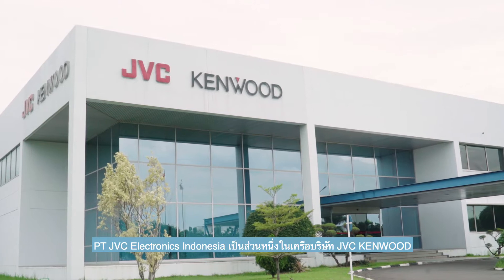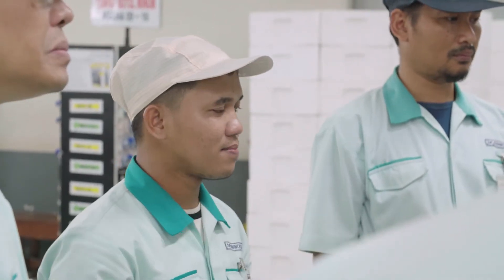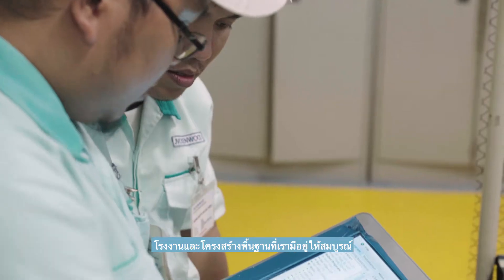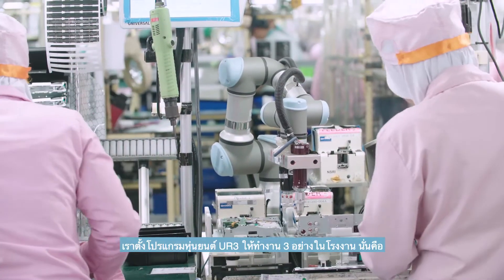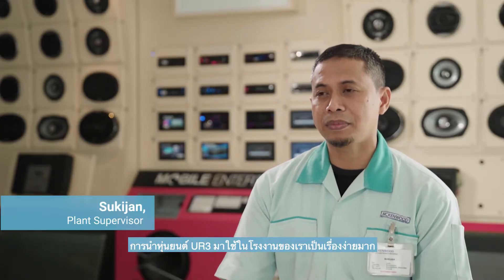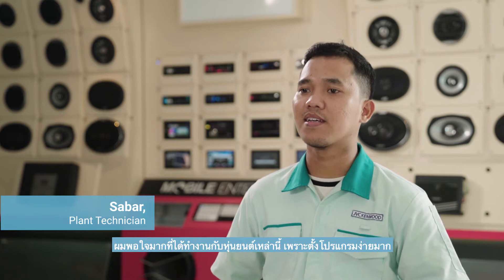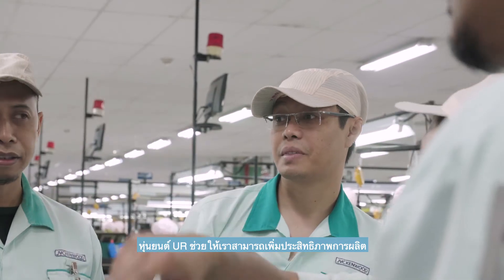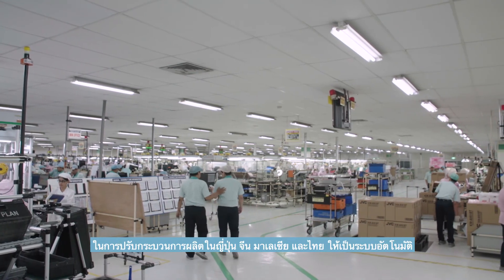Soldering, Screw Driving with UR3 at JVC Kenwood Indonesia - Thai subs